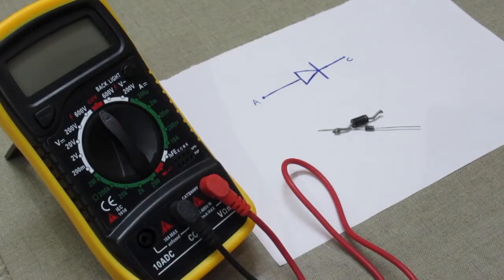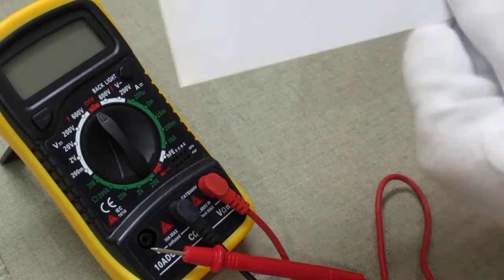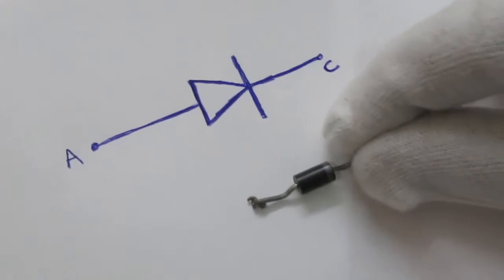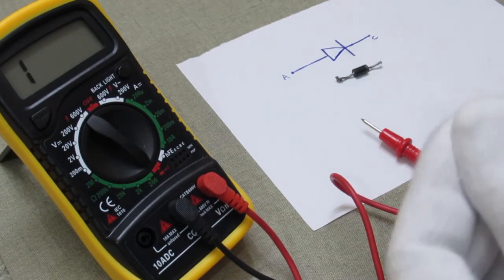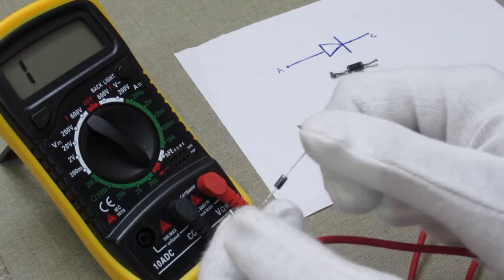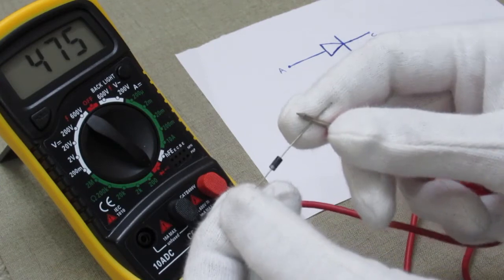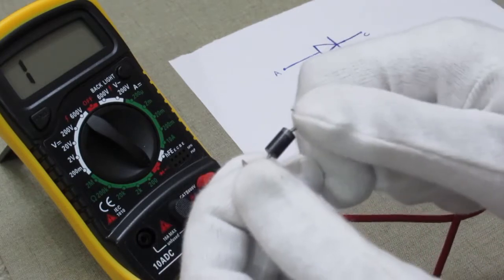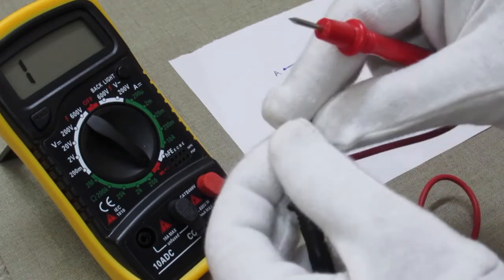Diode Testing With Digital Multimeter || Diodes Checking Techniques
Checking or testing the diodes is very simple with digital multimeter.